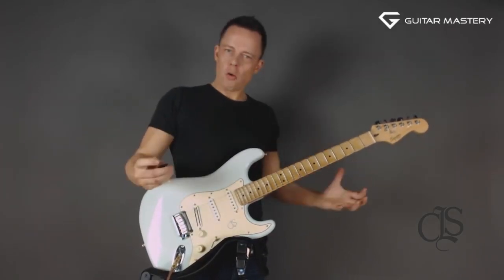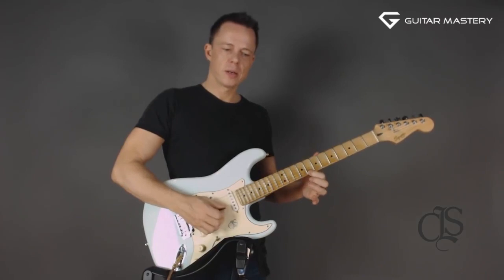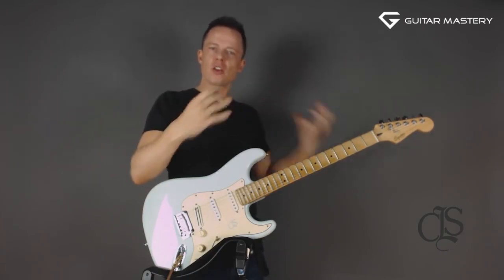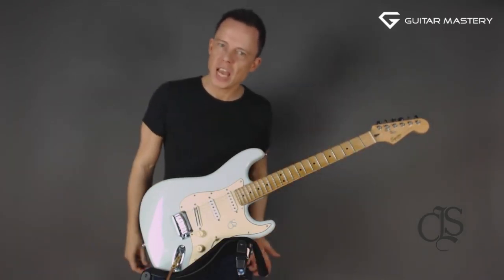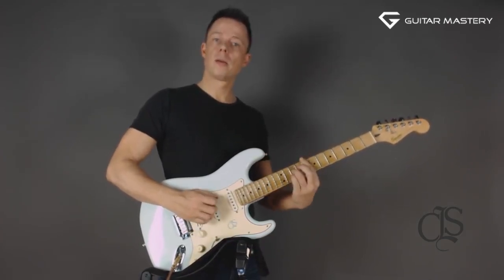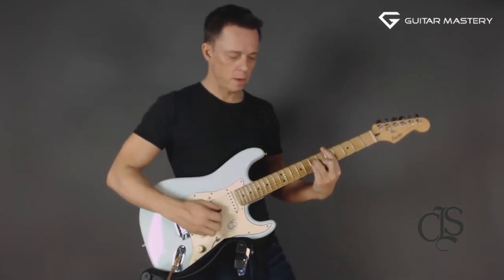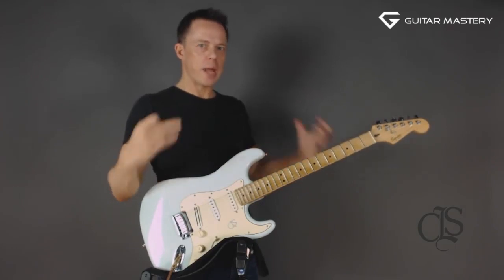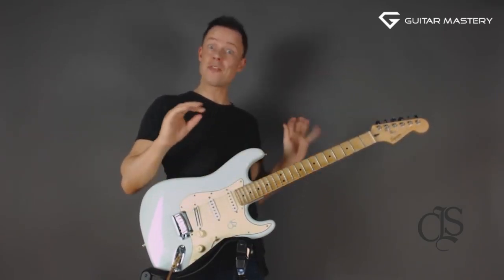Arpeggios in soloing